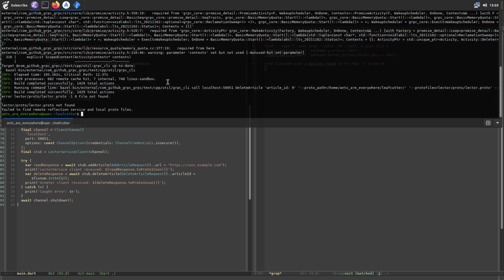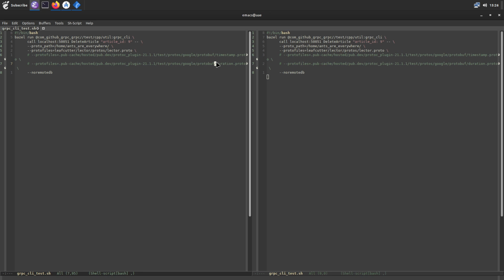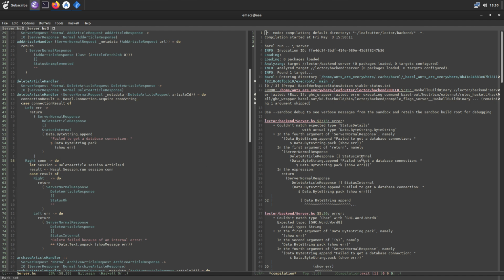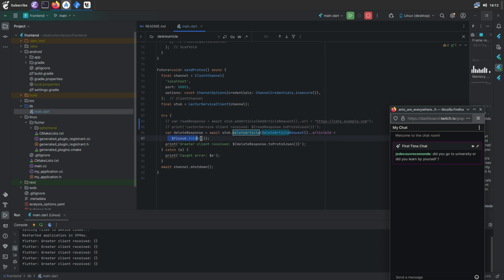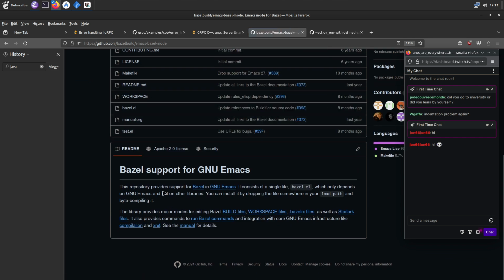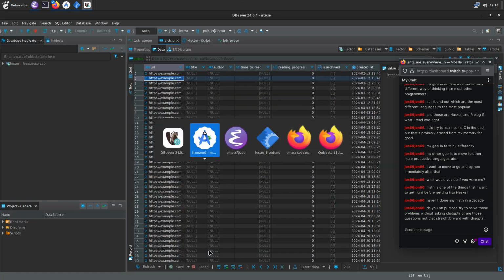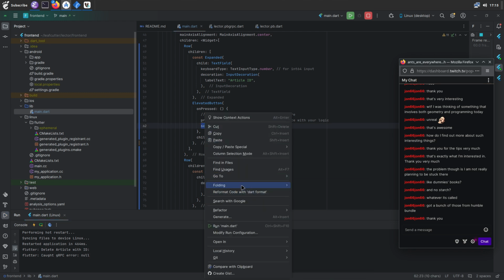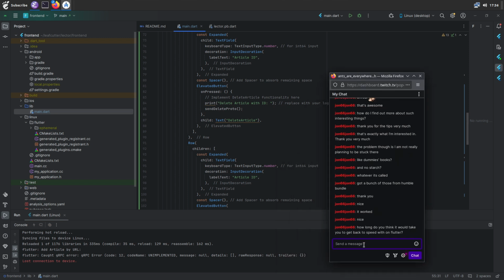Coding day 34: Getting Haskell backend to talk to Flutter frontend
I also make a simple Flutter UI to send test API calls.

- Alexander Kulnev
- AnonMe
- Frederick Rowland
- Long Nguyen
- Sreyan Chakravarty